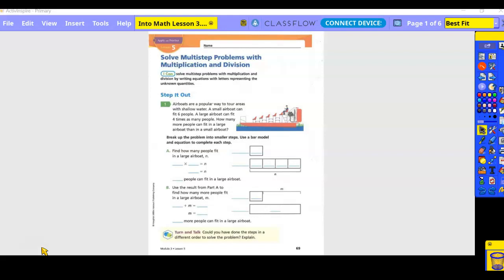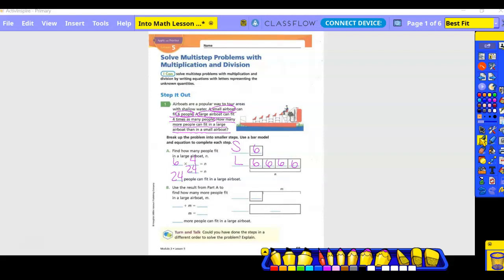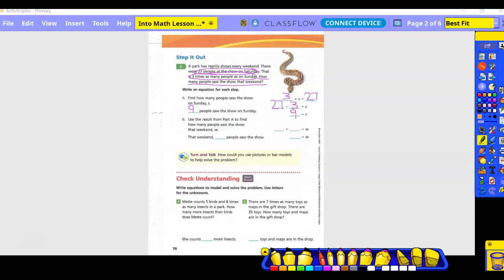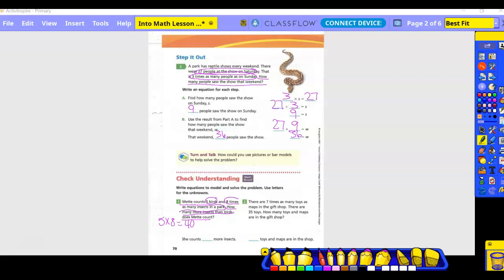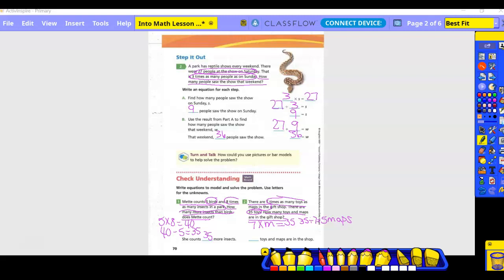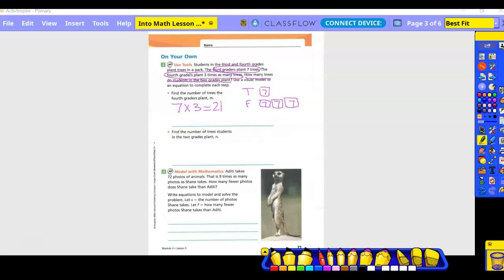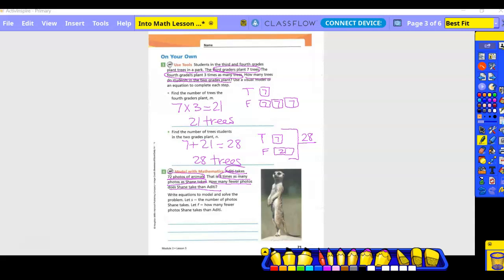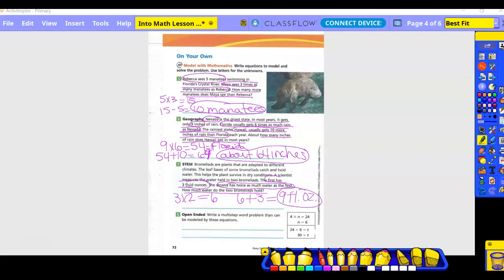4th Grade Lesson 3.5